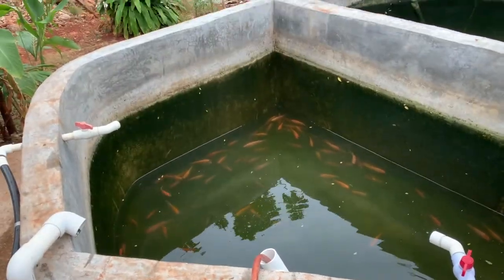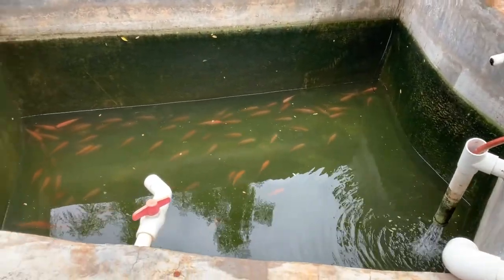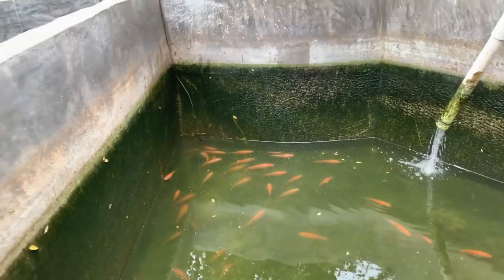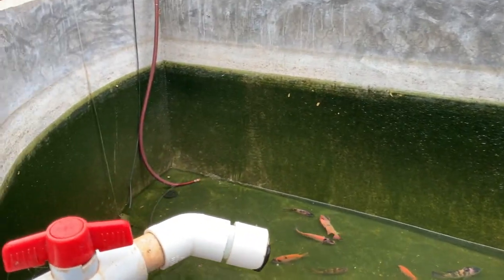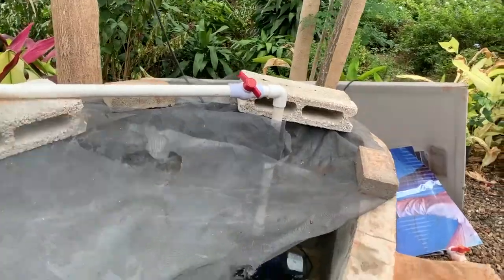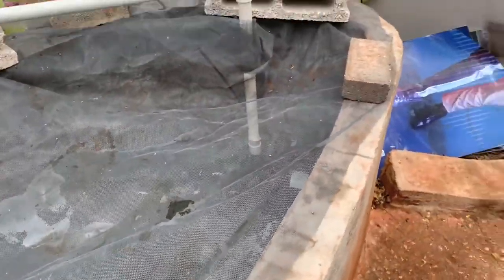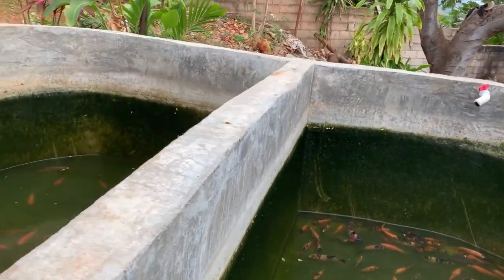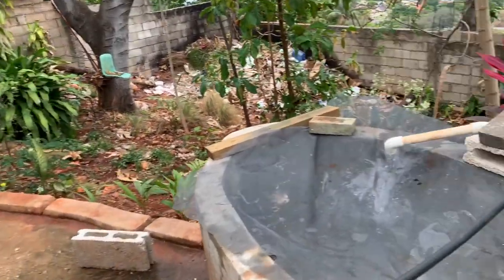Catching Tilapia From Backyard Pond March 2021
Catching Tilapia from my backyard pond, Harvest time